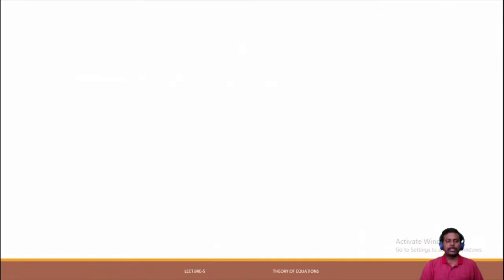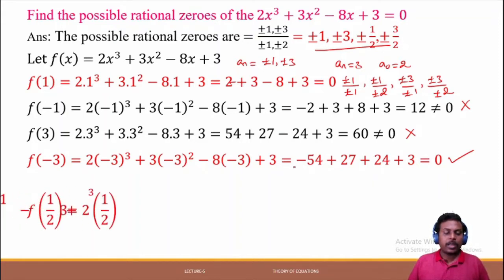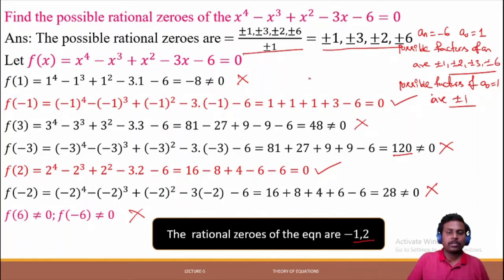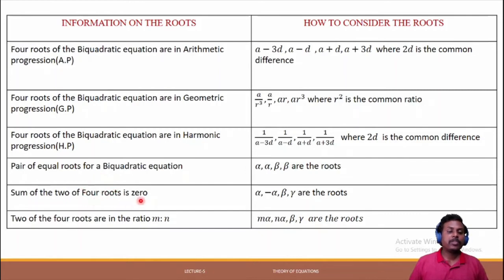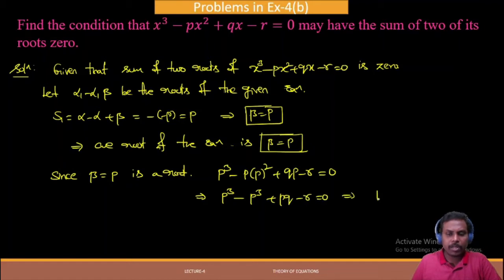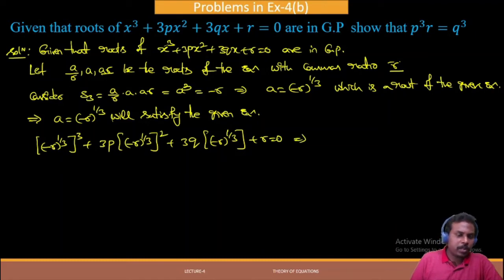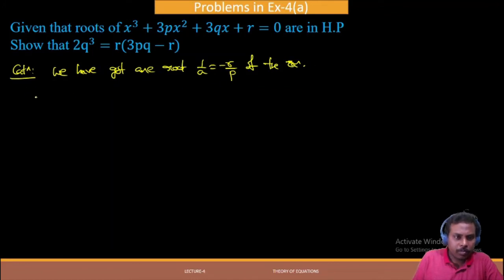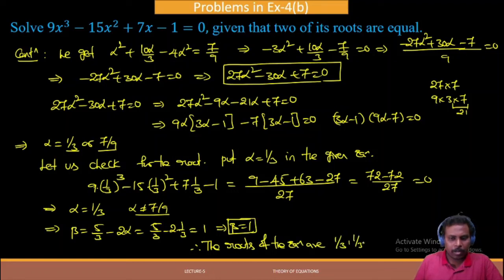Theory of Equations Lecture-5 || Solving Polynomial equations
Solving polynomial equations given information on Roots
Exercise-4[B] Problems of TSBIE Maths-II A Text Book